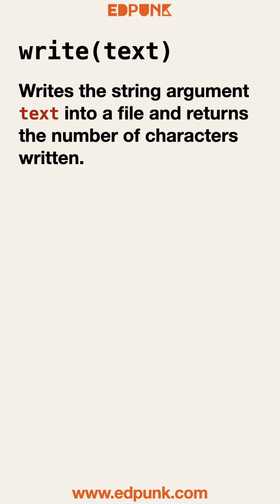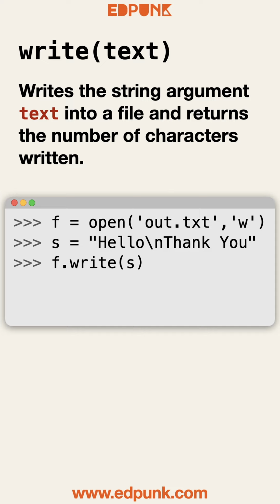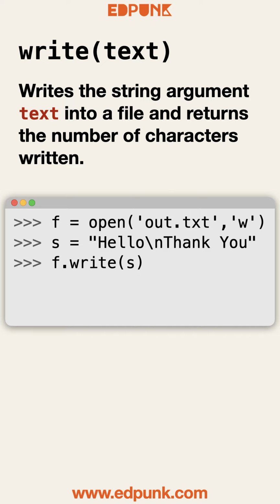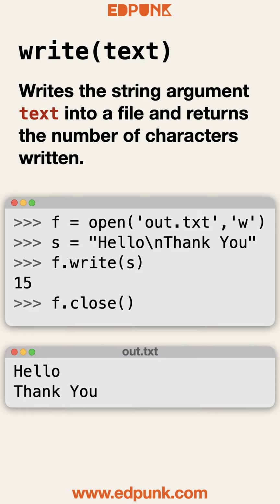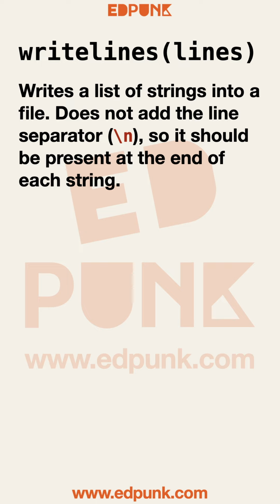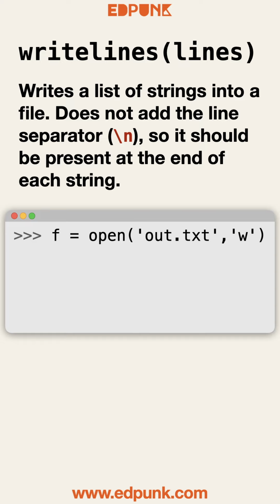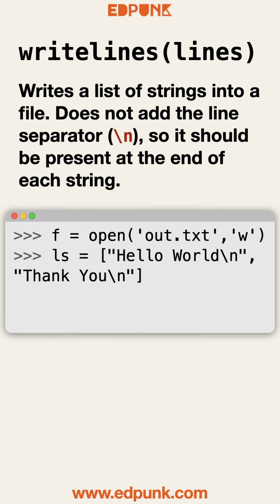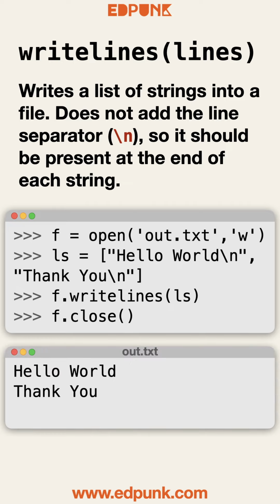[Day 93] Writing a File Using Python | Learn Python | Light Mode